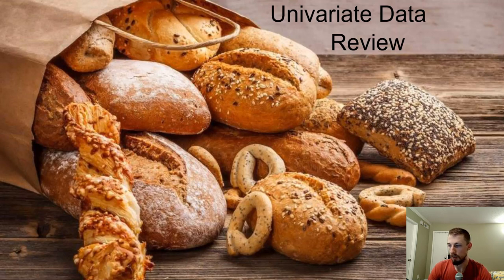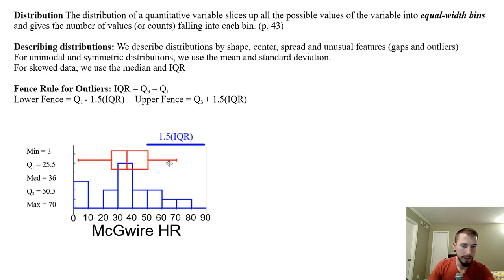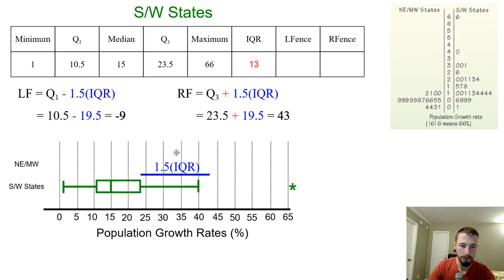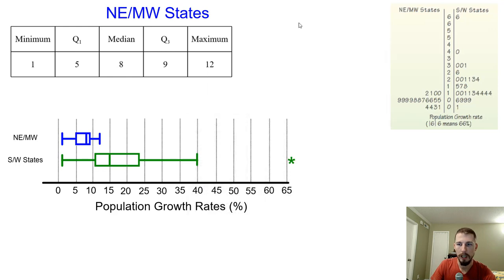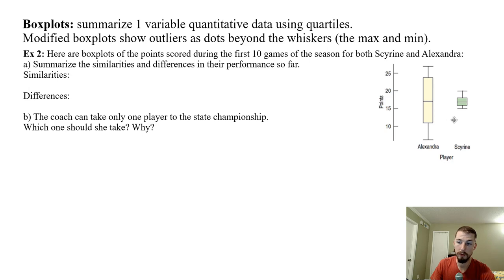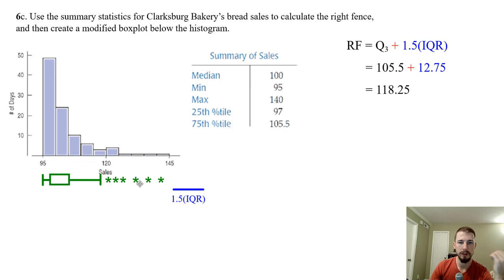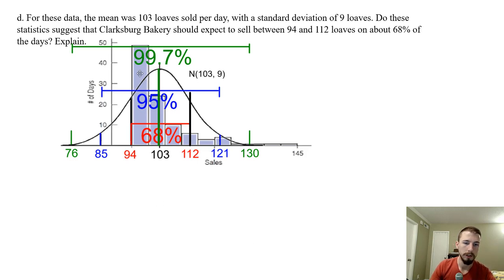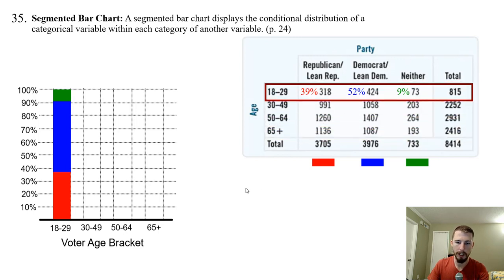5-6 Quantitative Data Review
Ex 1. 4:27           Ex 2. 9:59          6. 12:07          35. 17:37